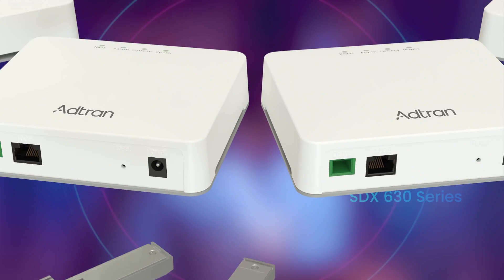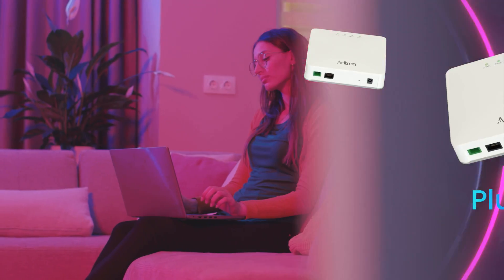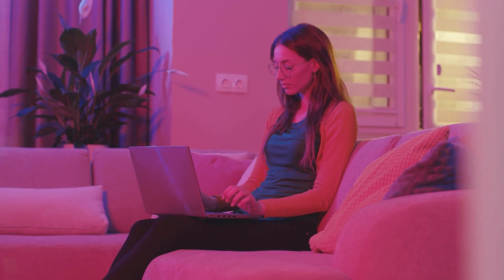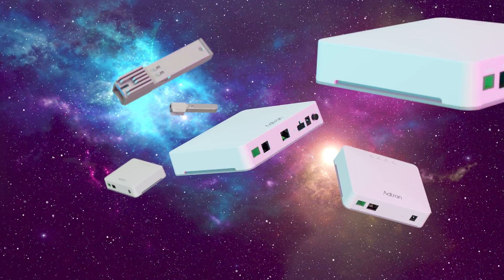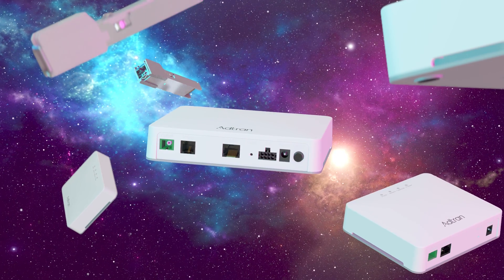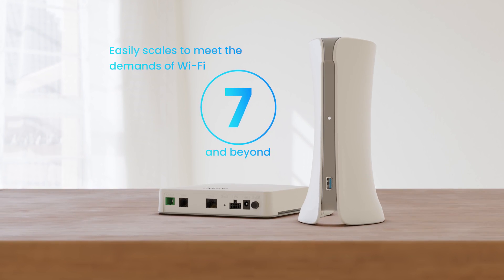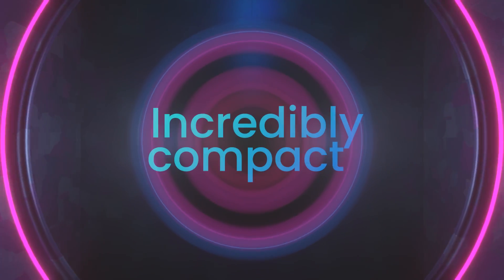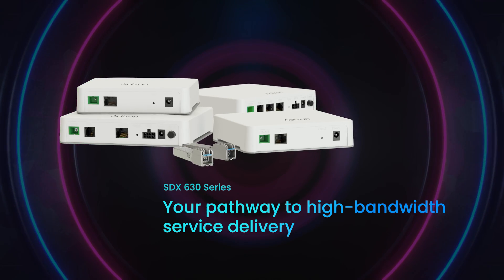SDX 630 Series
Today’s Gigabit Society is growing at a rapid pace. Homes and businesses are using more and more bandwidth as they connect an ever-growing number of devices to the internet. To meet this demand, service providers need optical network terminals that can deliver multigigabit Ethernet services while supporting challenging capex and opex costs. Our SDX 630 Series has been specifically engineered to answer these demands. From 10GbE to 2.5GbE to even a pluggable option, our XGS-PON ONTs support all residential and enterprise use cases.